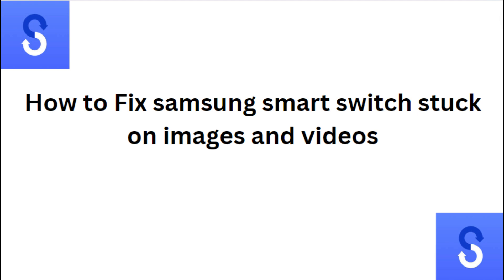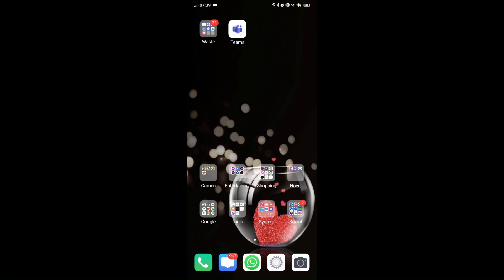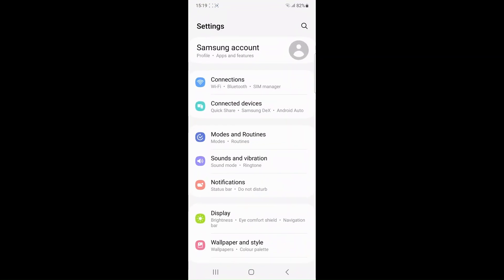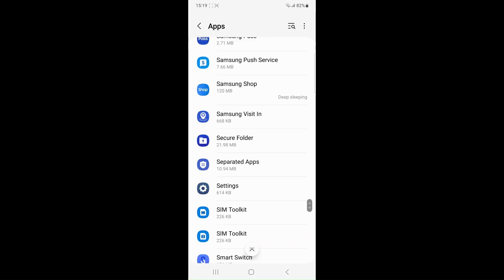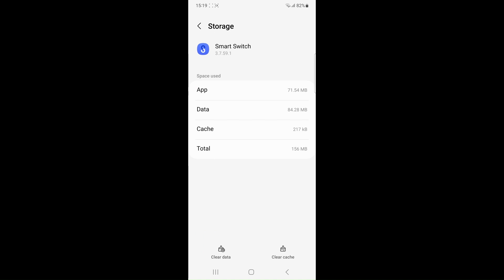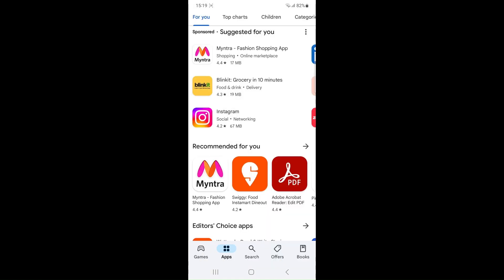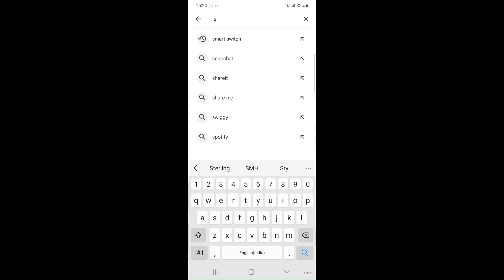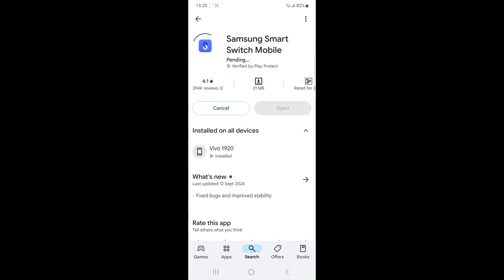How To Fix Samsung Smart Switch Stuck On Images And Videos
In this informative video, we will guide you through the process of resolving the issue of Samsung Smart Switch being stuck while transferring images and videos. You will learn effective troubleshooting techniques and practical solutions to ensure a smooth data transfer experience. This video will provide you with the necessary steps to overcome this common problem.